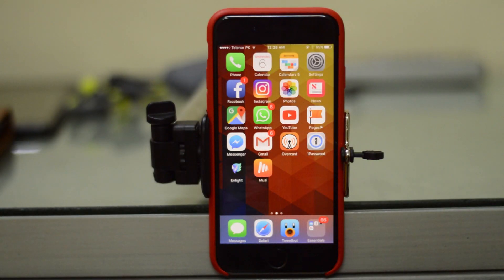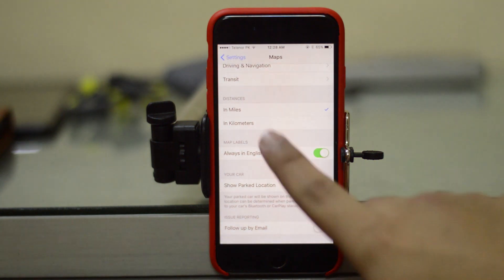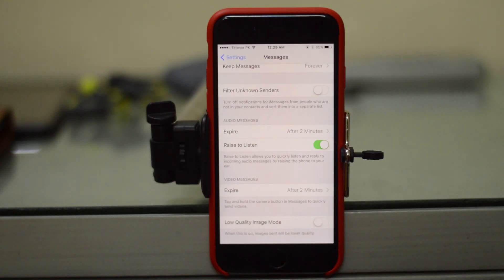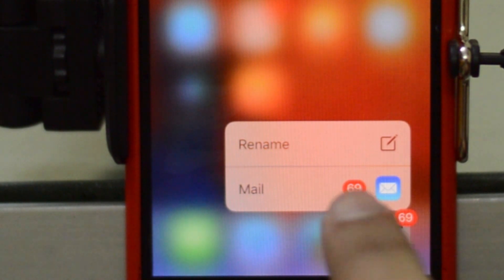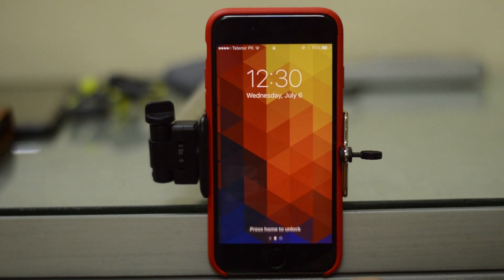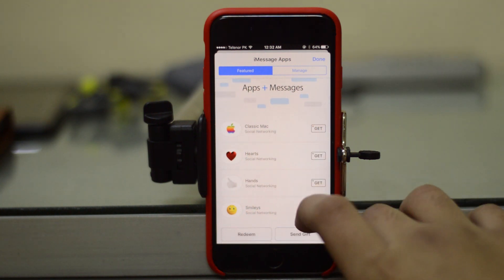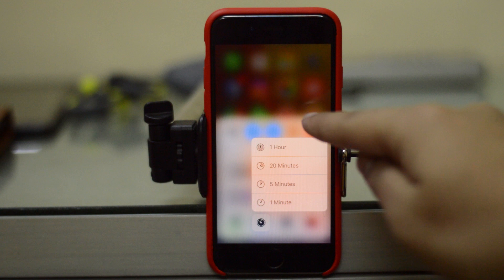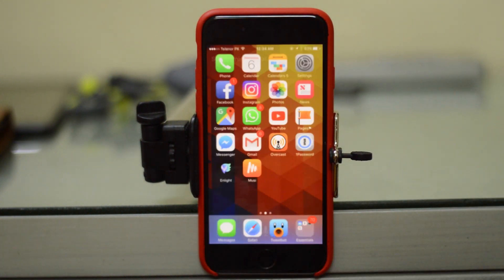iOS 10 Beta 2 - What's New?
We take a look at iOS 10 Beta 2.